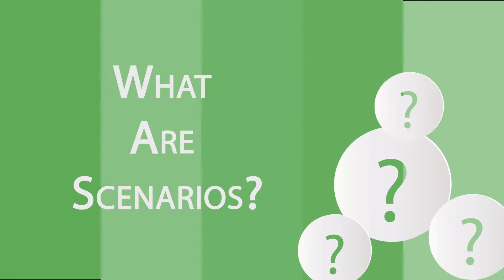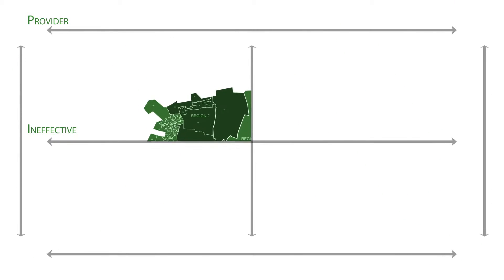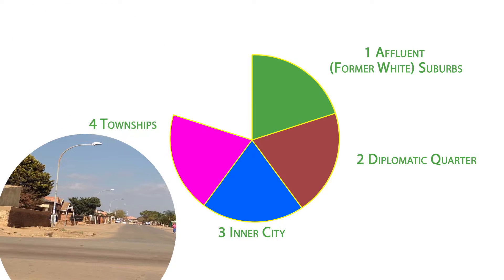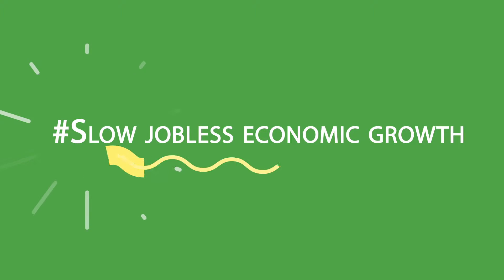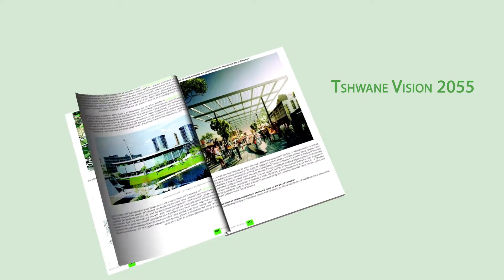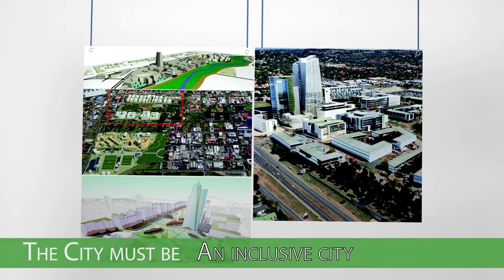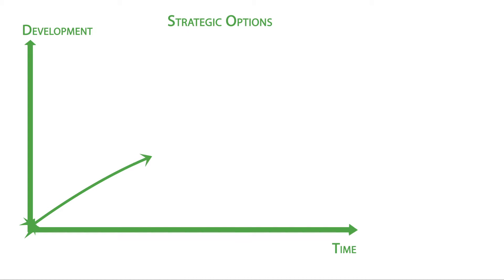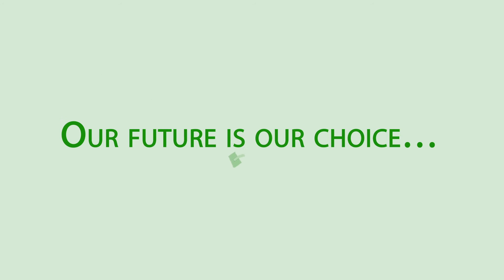Tshwane Vision 2055